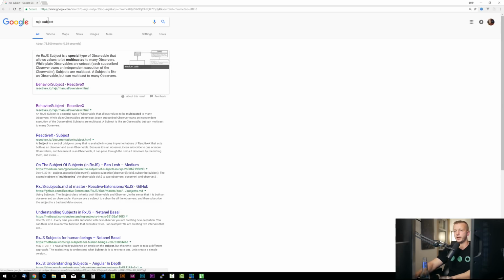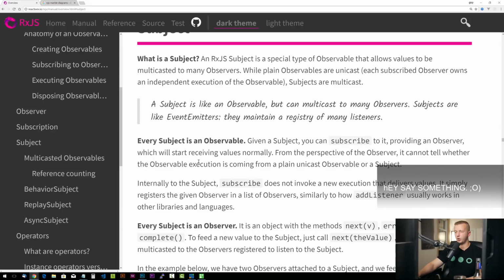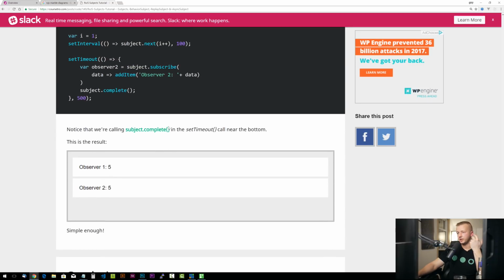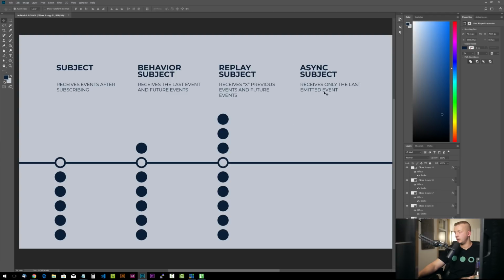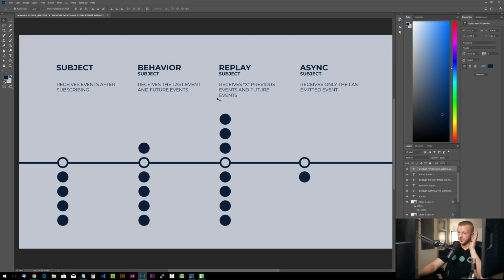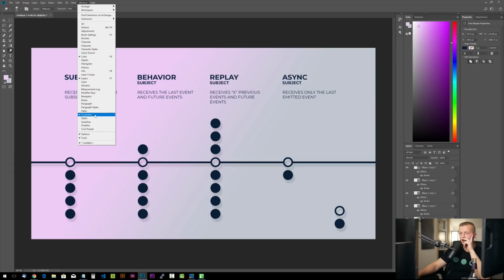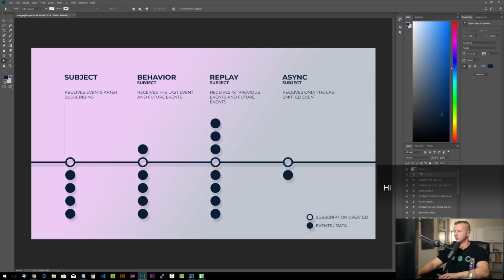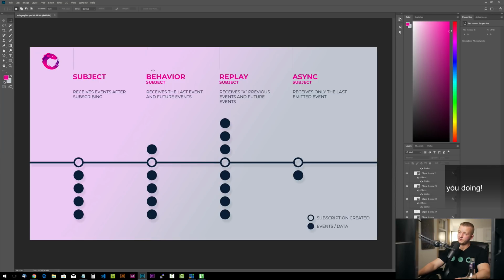[Live] Designing an "Infographic" on the fly? Late night design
I want to create a simple yet attractive visual representation of the 4 Rxjs "Subjects" -- This will be an exercise in conveying complex concepts through design alone.  Let's have fun.